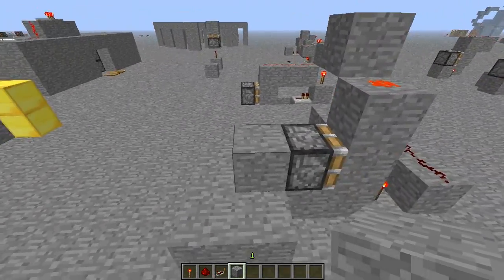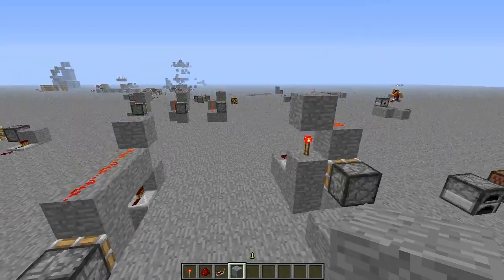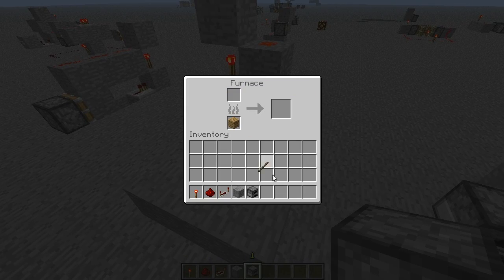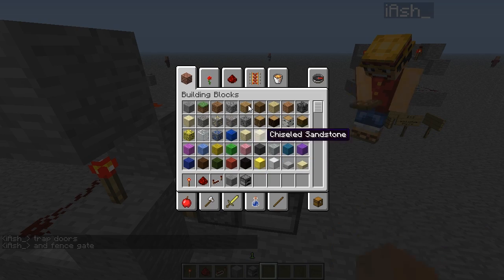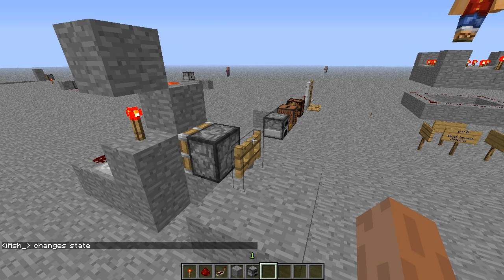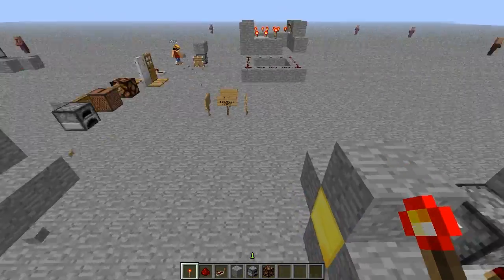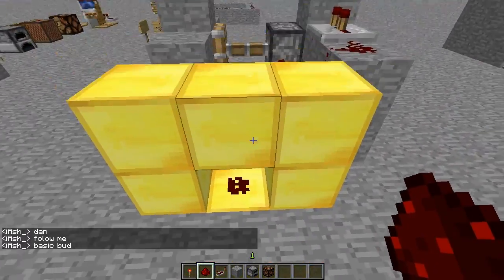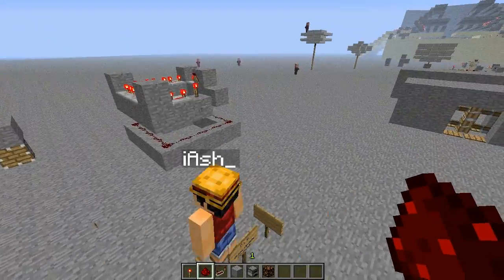Redstone Tutorial Series Ep6 (Bud Switches)